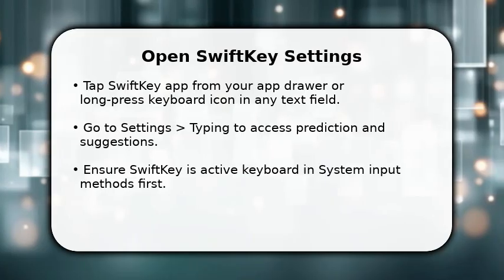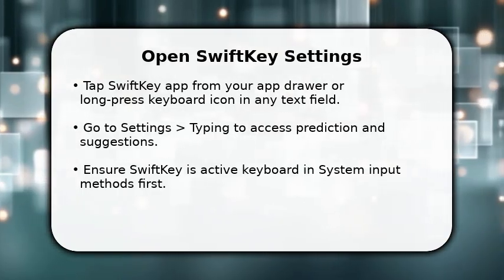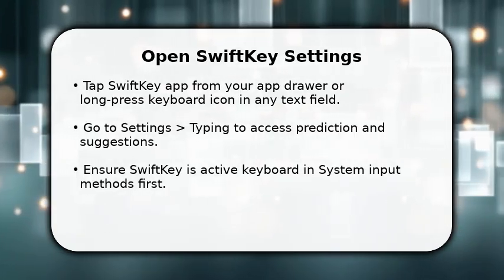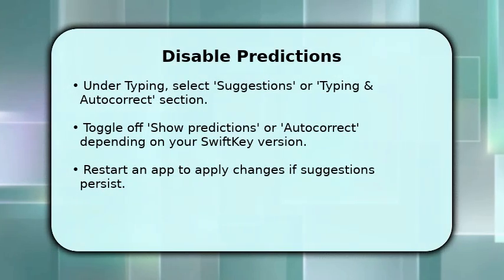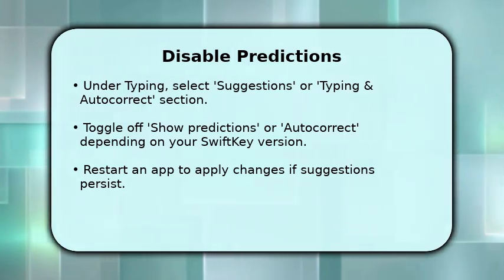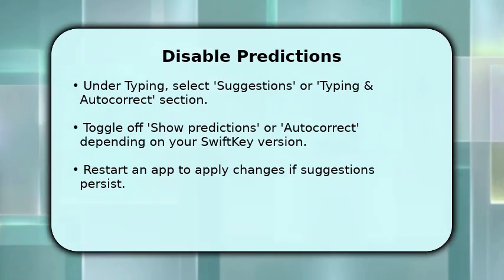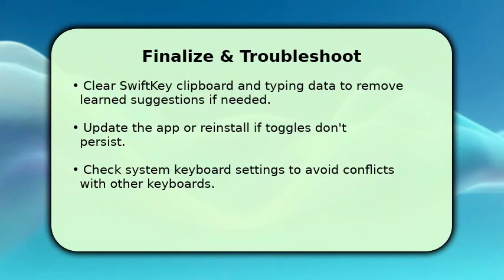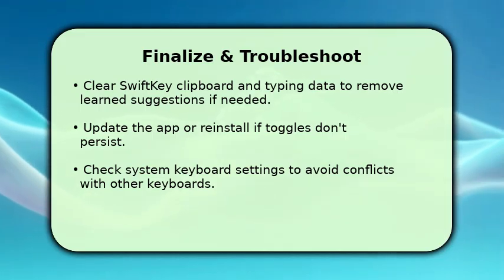How to Remove Word Suggestion in Swiftkey - Step by Step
Learn the quick steps to disable word suggestions in SwiftKey on your iOS device. This video guide takes you through a simple process, ideal for users looking to customize their typing experience without interruthy of auto-corrections.